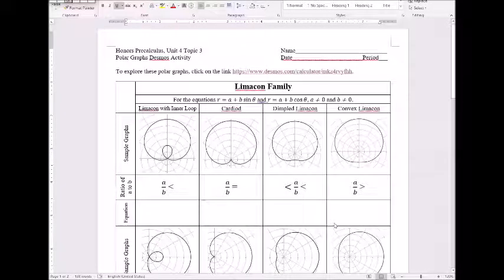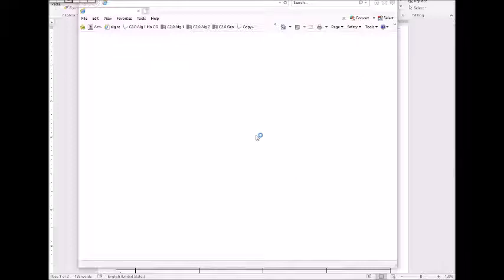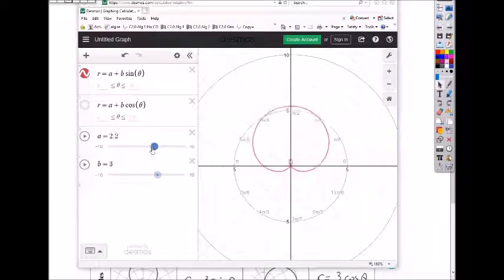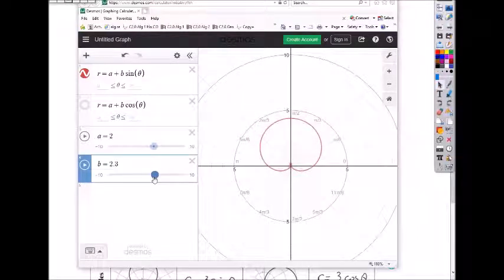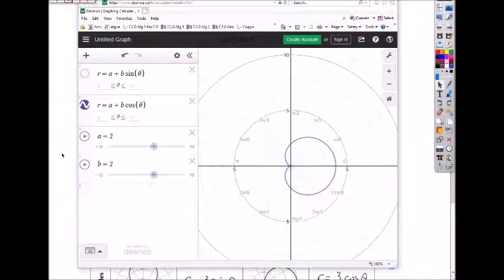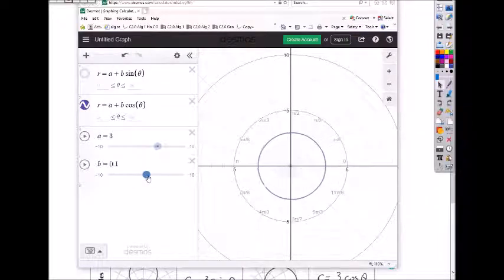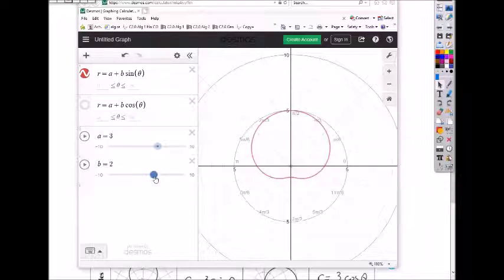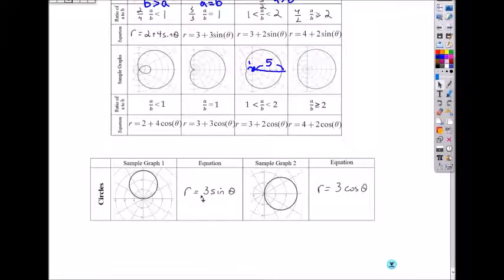Characteristics and Equations of Limacons and circles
Exploring the Characteristics and Equations of Limacons and circles with Demos.Graphing online tool.